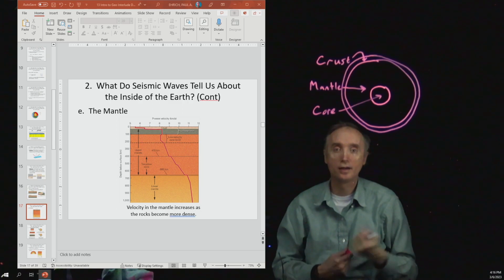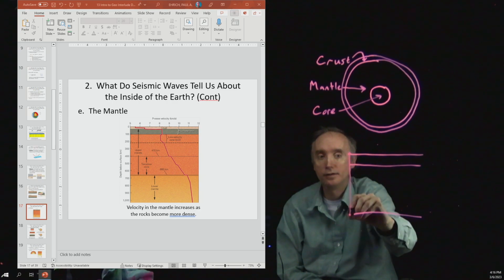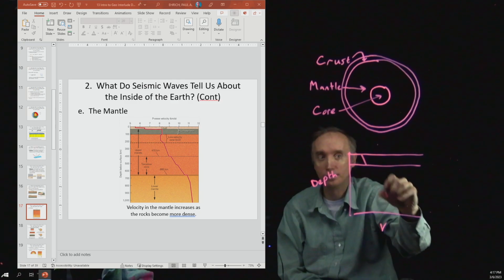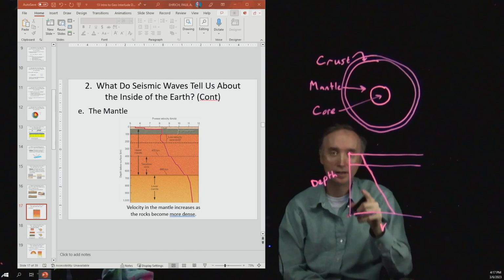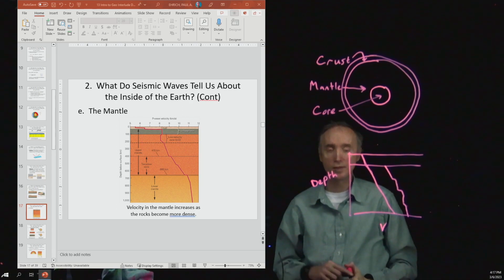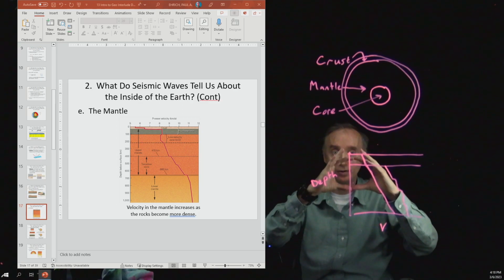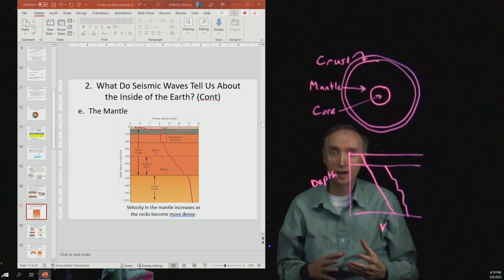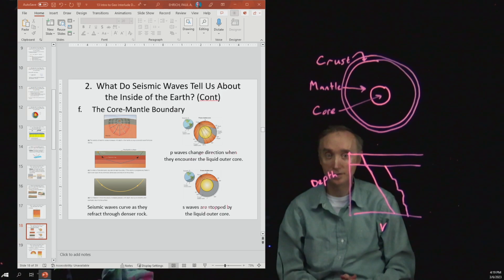Glg ID 5 Seismic Waves in the Mantle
In this segment of Interlude D you will learn how and why the speeds of s and p waves change as they pass through the mantle.